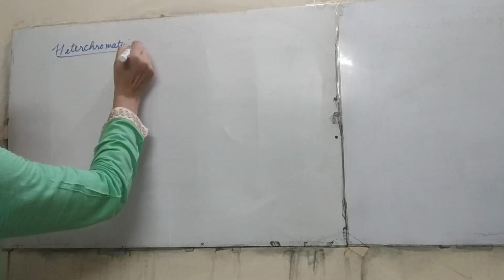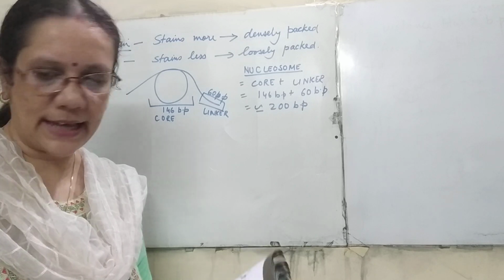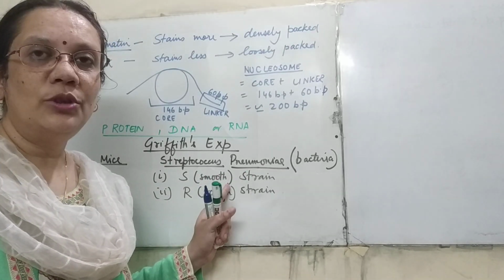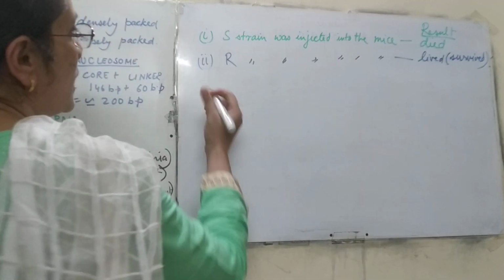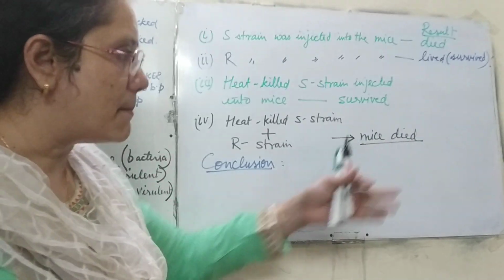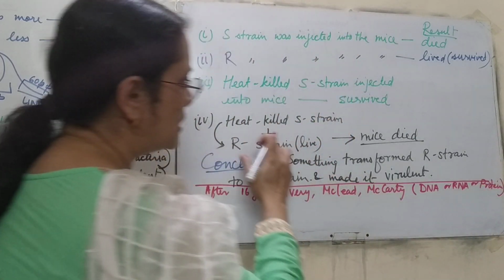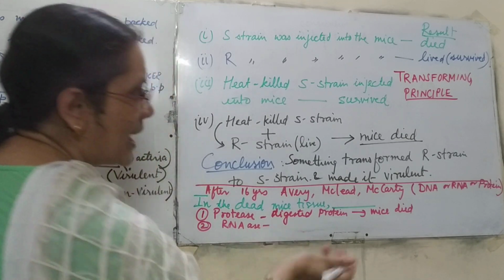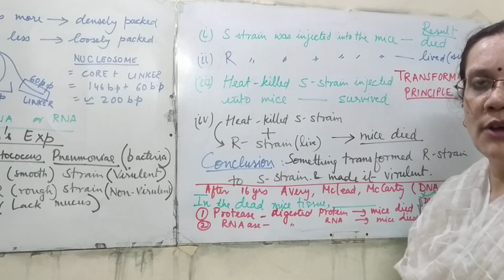HETEROCHROMATIN AND EUCHROMATIN